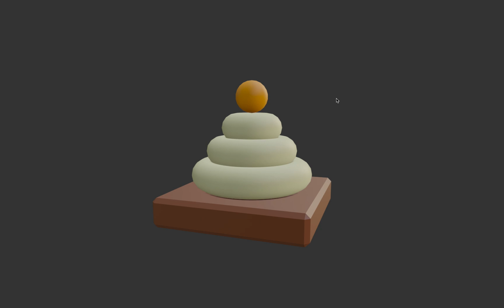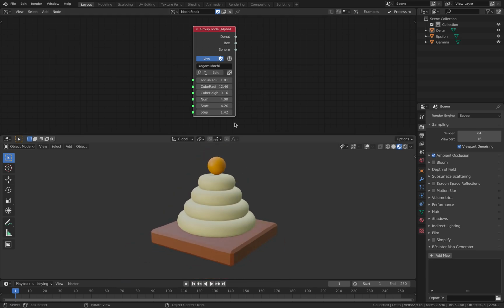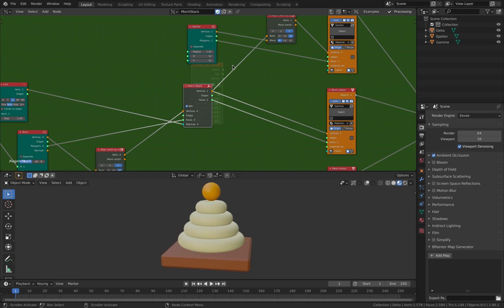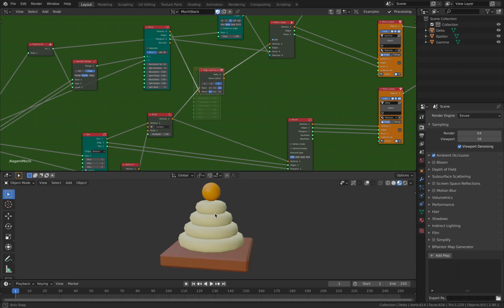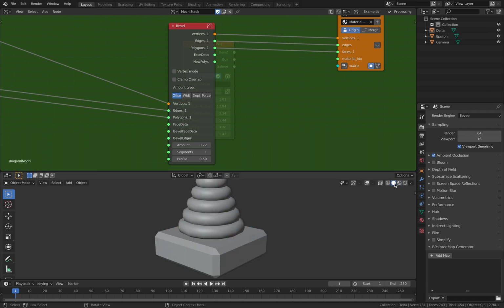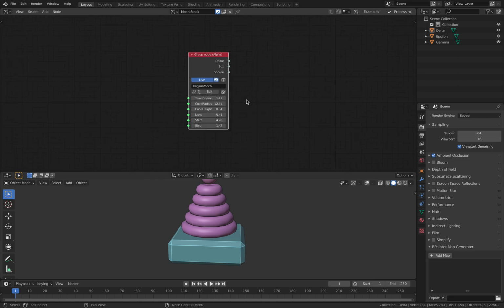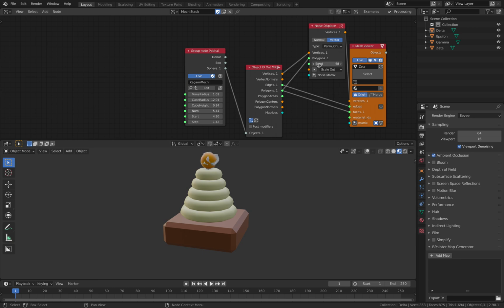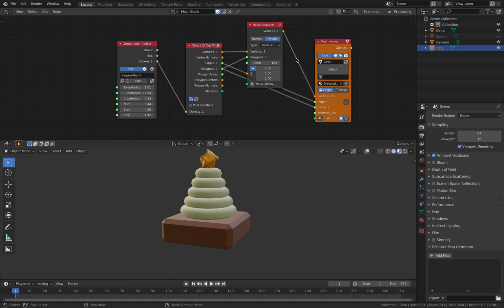LIVENODING SV Group Node Study - KAGAMI MOCHI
In this episode, I am testing SV Group node alpha using Blender 2.90. The idea is to make a stack of mochi & orange, KAGAMI MOCHI, as offering to gods, traditionally created during A New Year.

I made however just a stack of sphere, donuts, on top of a box.